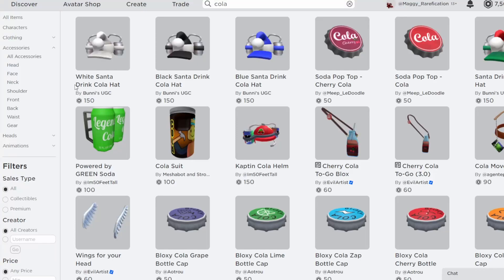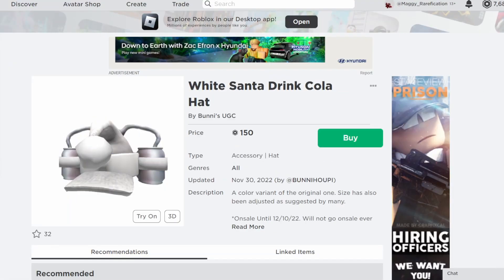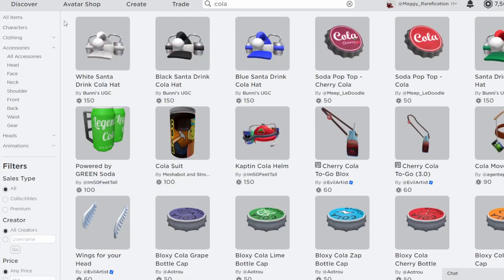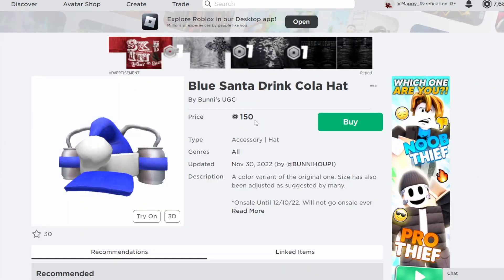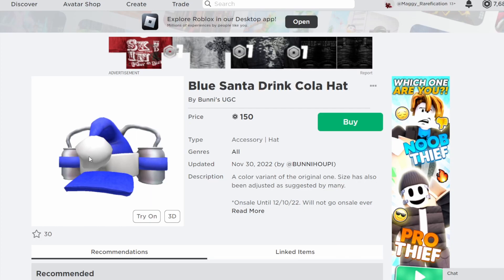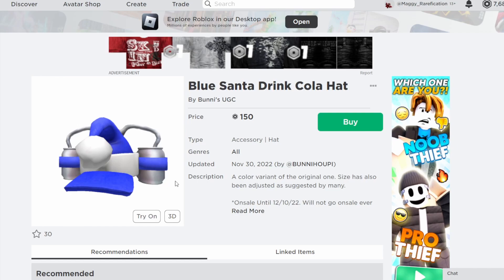Should You Buy? Blue, Black & White Santa Drink Cola Hat!